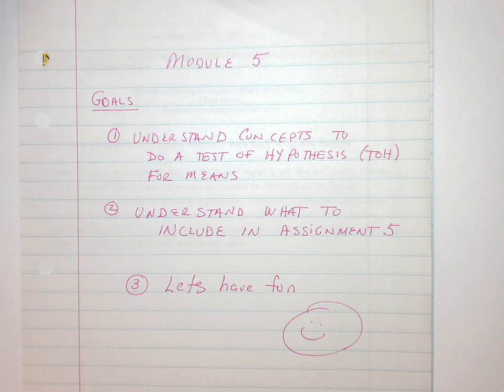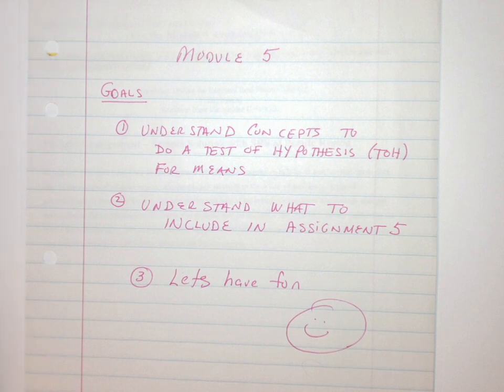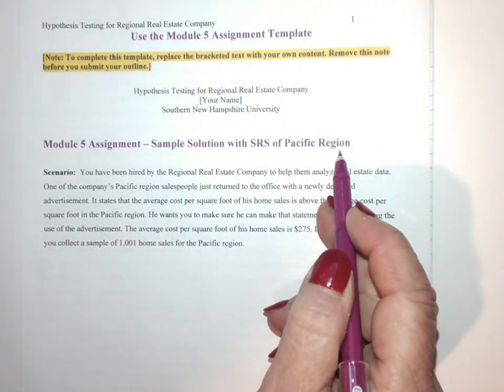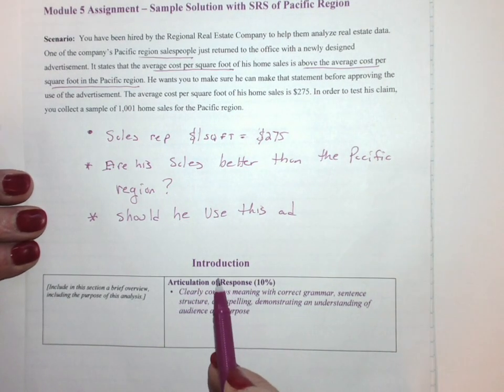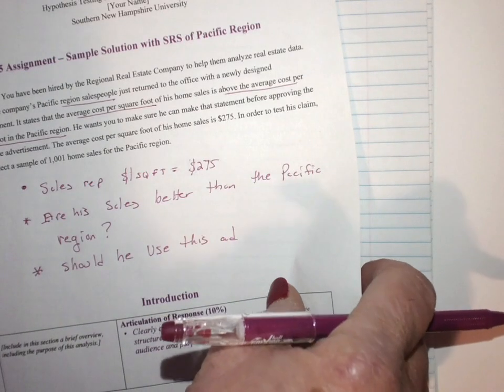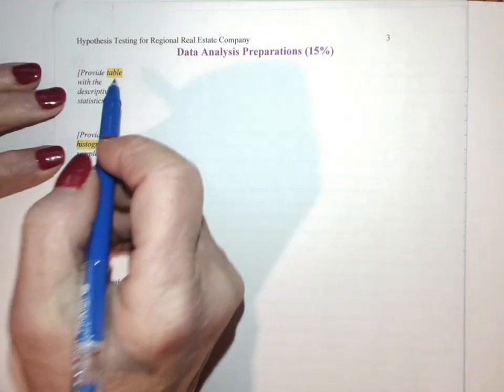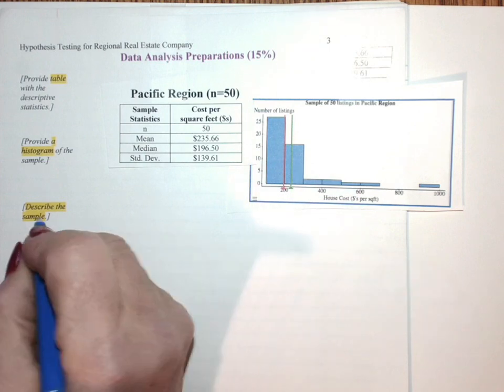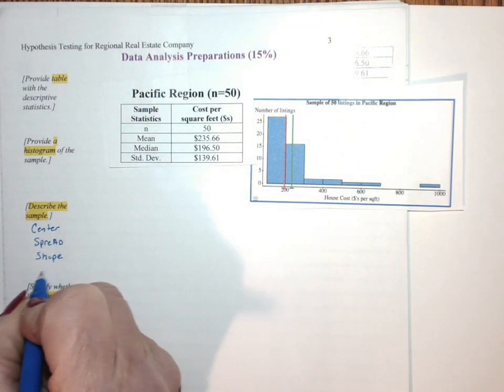SNHU Module 5 key concepts and assignment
Here is part 1 of 2 covering the module 5 key concepts and how to to the module 5 assignment